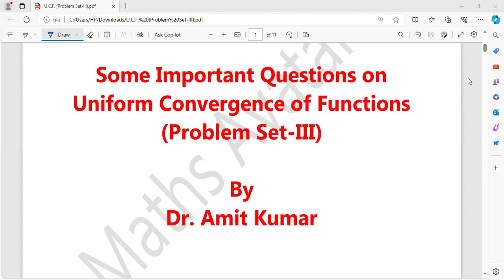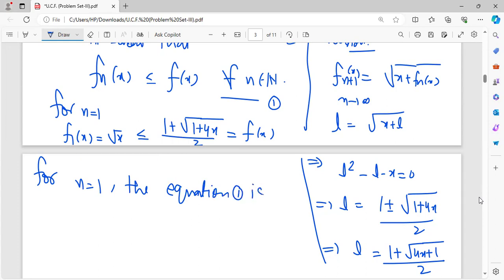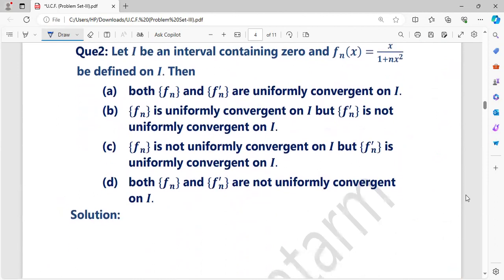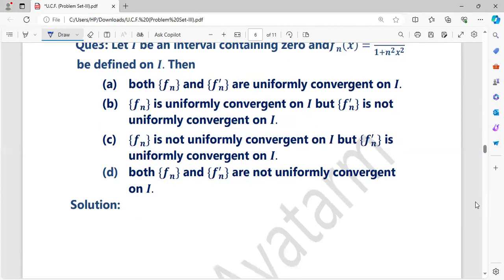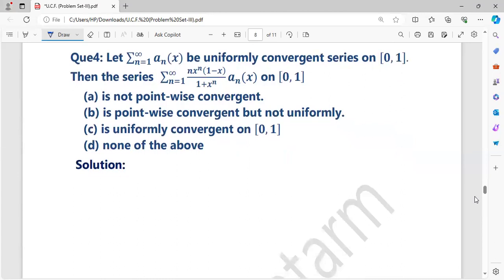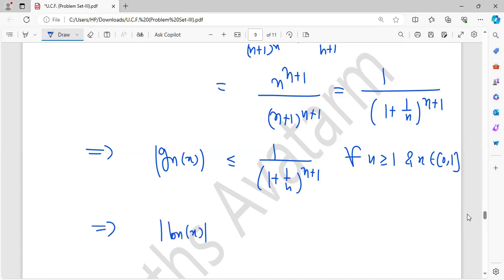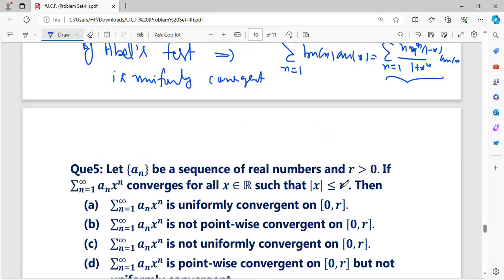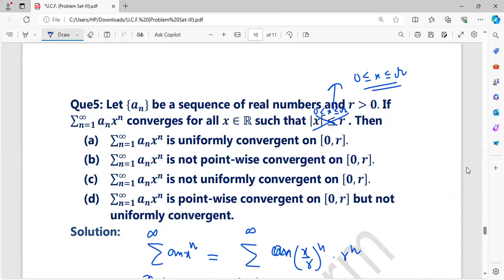Most Important Questions on Uniform Convergence of a Sequence of Functions (Practice Set-III)